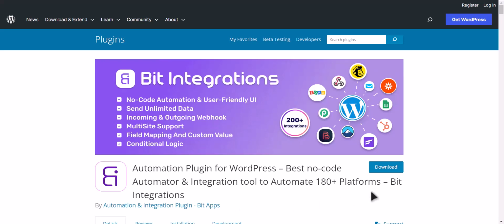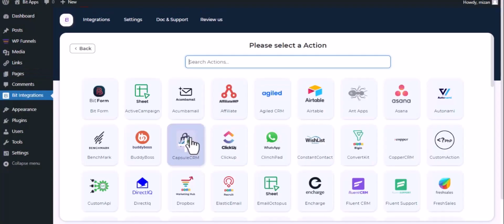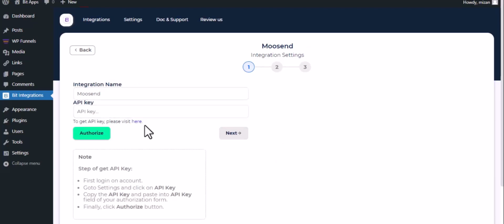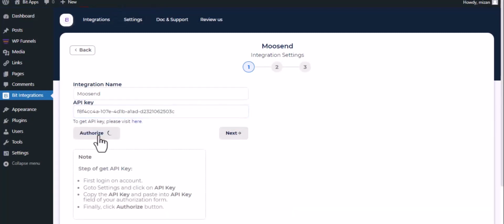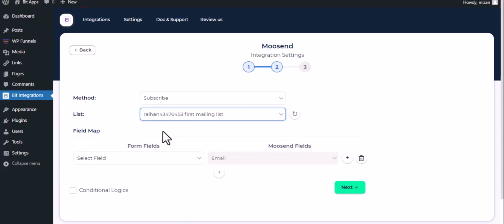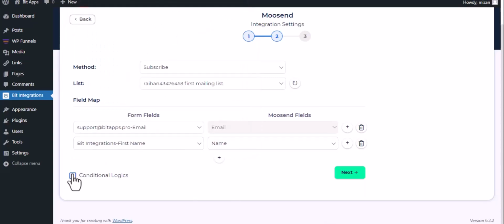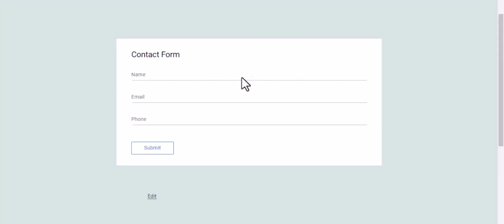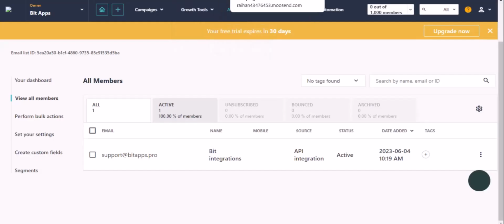Integrating ARForms with Moosend | Step-by-Step Tutorial | Bit Integrations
🔌 Ready to supercharge your email marketing? Watch our latest tutorial where we guide you through the process of seamlessly integrating ARForms with Moosend, a powerful email marketing platform, using the Bit Integrations WordPress plugin.

In this step-by-step video, we'll show you how to effortlessly connect ARForms with Moosend, enabling you to automate your email campaigns, boost engagement, and drive conversions.

Key Highlights:
✅ Comprehensive tutorial on integrating ARForms with Moosend using the Bit Integrations WordPress plugin.
✅ Streamline your email marketing efforts by syncing data seamlessly between ARForms and Moosend.

Whether you're a seasoned marketer, business owner, or enthusiastic blogger, this integration offers a new level of efficiency and effectiveness to your email marketing. Watch the video now and discover the power of ARForms and Moosend combined.

🎥 Ready to revolutionize your email marketing? Integrate ARForms with Moosend seamlessly using Bit Integrations and transform your email campaigns today! 👍